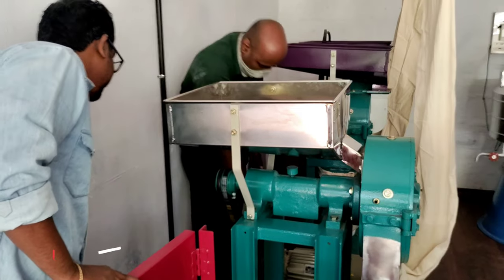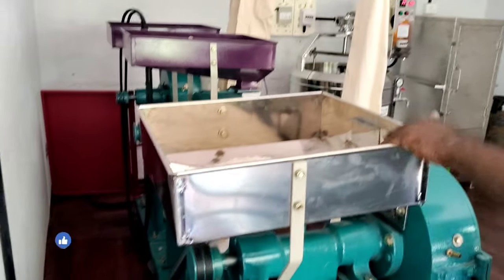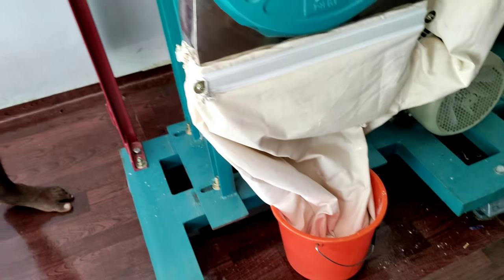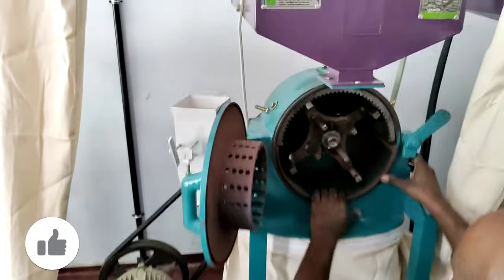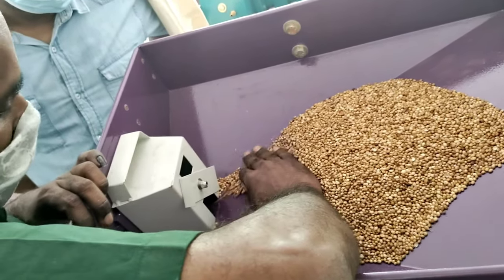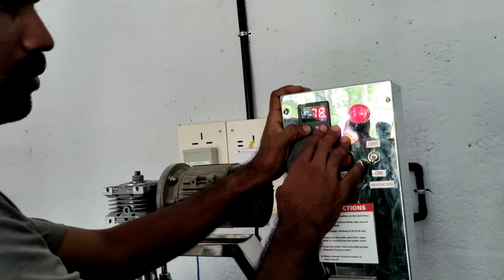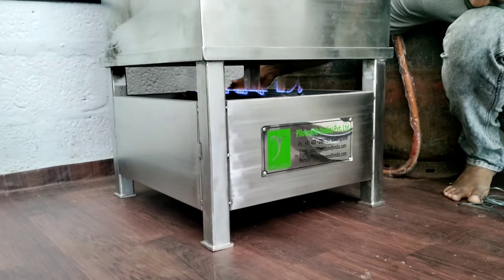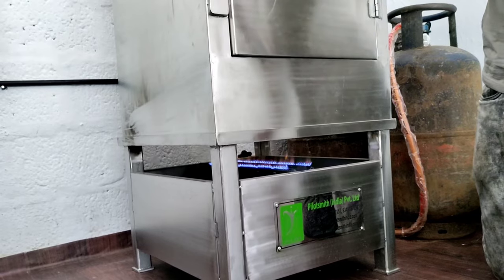Machine Demonstration by Pilotsmith Technician || VLOG 23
Machine Demonstration by Pilotsmith Technician before opening flour mill

CAMERA : OnePlus Nord N10 5G
EDITING SOFTWARE : FILMORAGO
Tripod Stand Selfie Stick